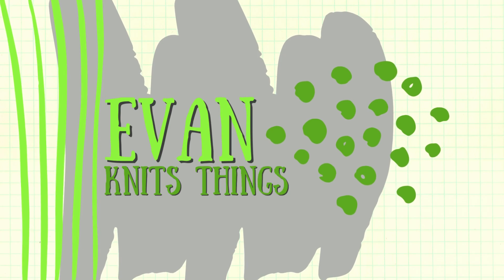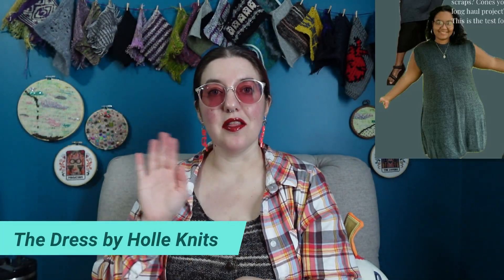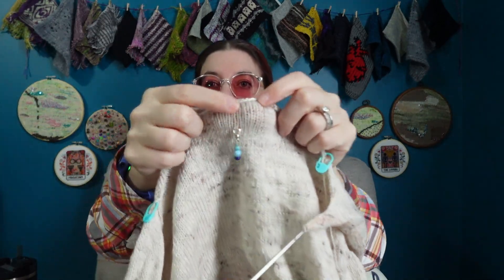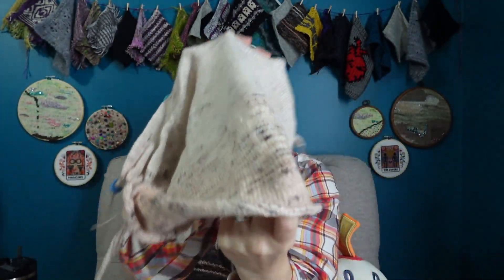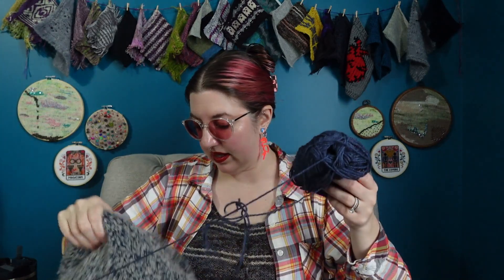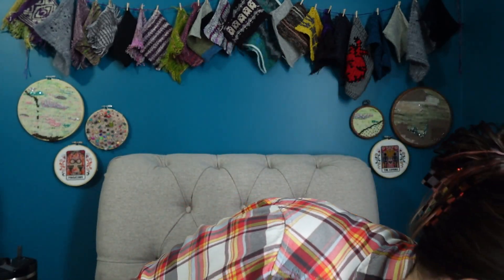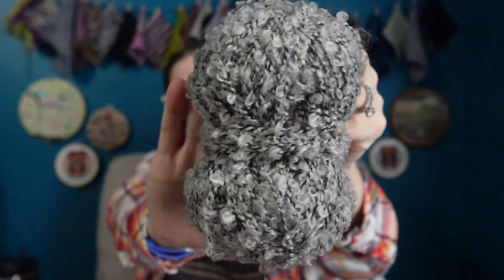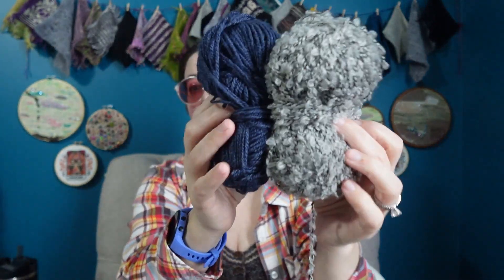2024 Podcast Episode 24: WIPs and setbacks and getting ready for Ireland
Lipstick by Kat Von D and ColourPop

Flannel from Torrid

Goals:

Video for next week
Pack
Clean my house
Knit when I can

Book Chat:

Recently Finished:

The Dangerous Gift by Tui T Sutherland—4*
The Flames of Hope by Tui T Sutherland—4*

Currently Reading:

The Winglet Quartet by Tui T Sutherland
The Pumpkin Spice Cafe by Laurie Gilmore
Elantris by Brandon Sanderson
Black Clover 21
Tower of Dawn by Sarah J Maas
Empire of Storms by Sarah J Maas
Ruin and Rising by Leigh Bardugo

Currently 133 books read for the year

Timestamps:

0:00 Intro
1:00 WIPs
1:21 The Dress Test
5:53 Book Club Cardigan
11:11 The Choice is Yours Cowl
14:25 Teddy Half Zip Test
20:09 Ireland and Life Chat
23:07 What Am I Wearing
26:43 Goals
27:41 Book Chat
33:46 Outro